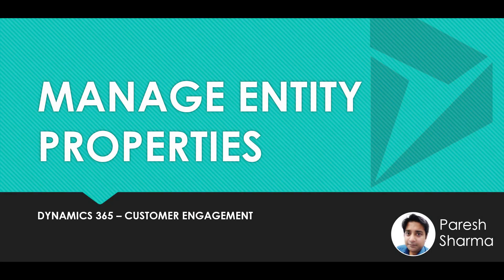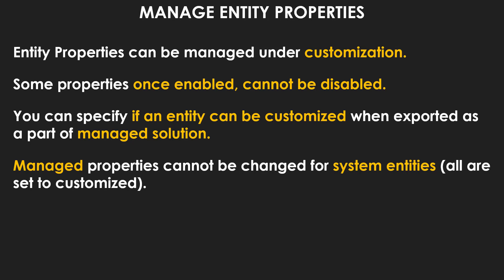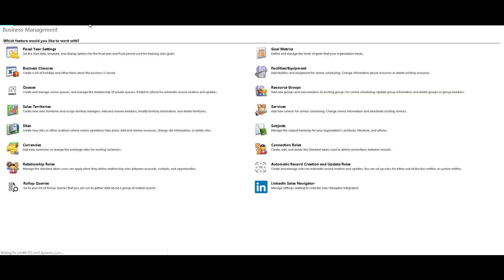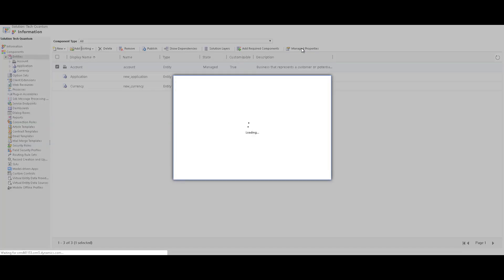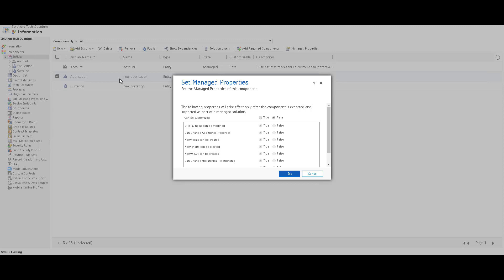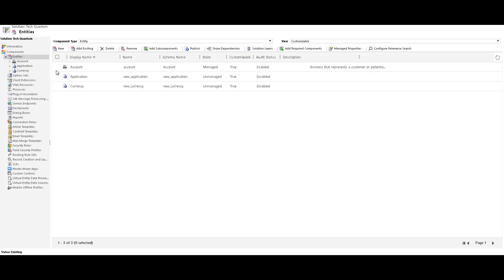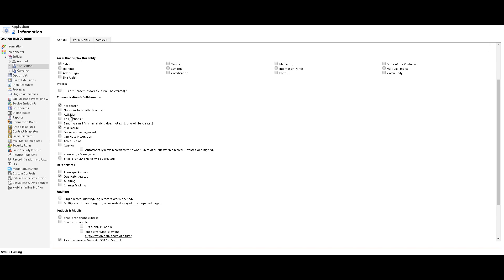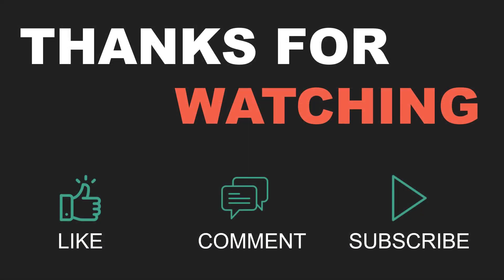D365 - Manage Entity Properties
Managed properties only apply when you include an entity with a managed solution and import it into another environment. These settings allow a solution maker to have some control over the level of customisation that they want to allow people who install their solution to have. To set managed properties for an entity, select the entity and select Managed Properties on the menu bar.